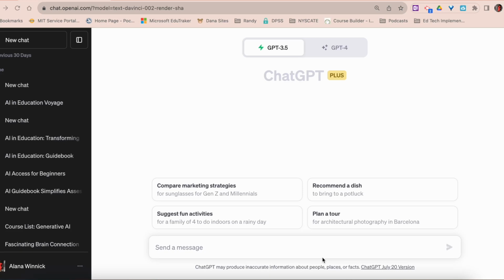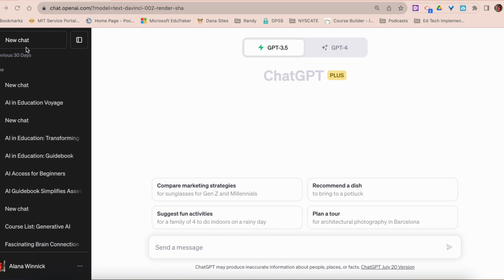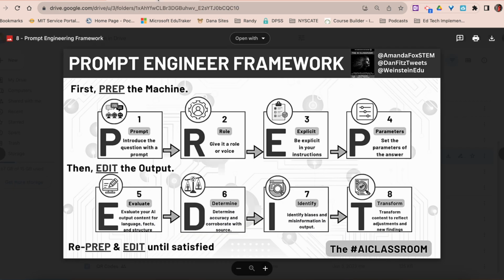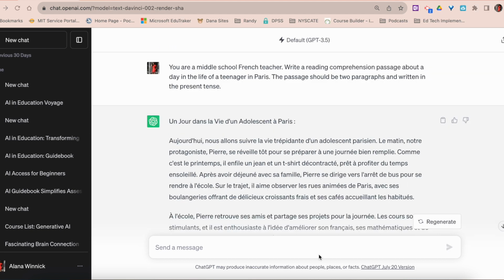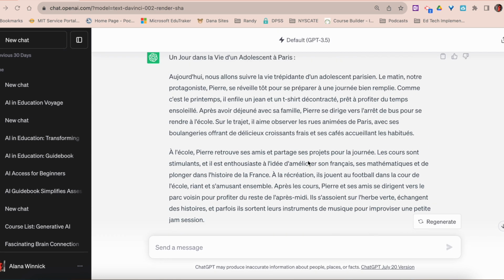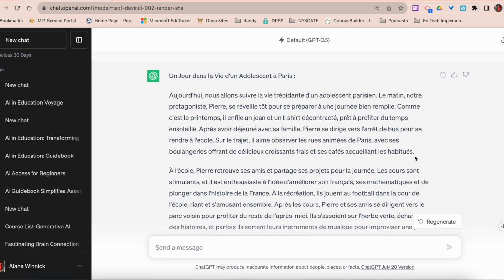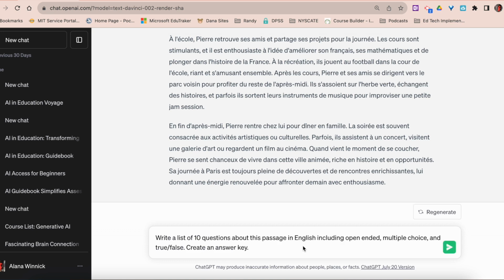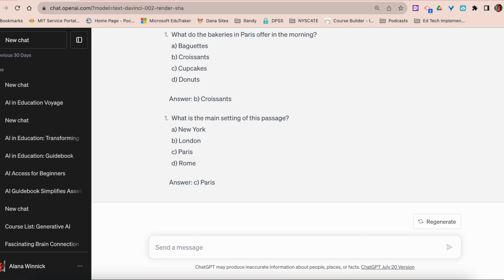ChatGPT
This video will teach you how to use ChatGPT to create AI generated text.